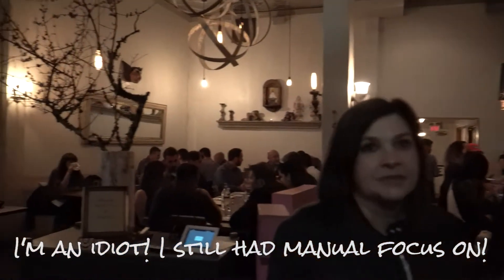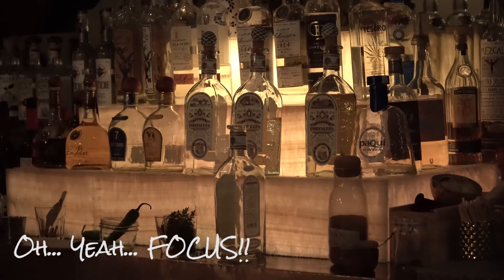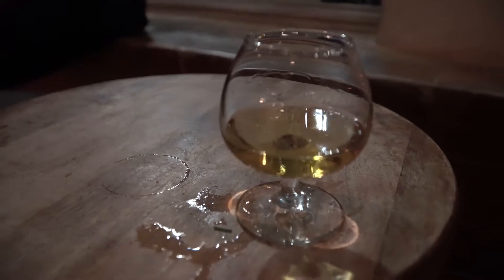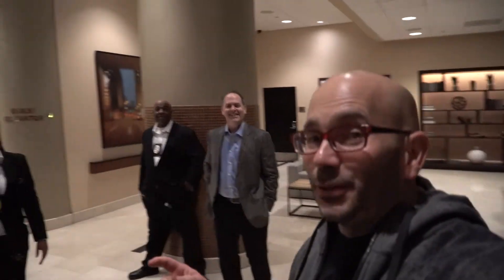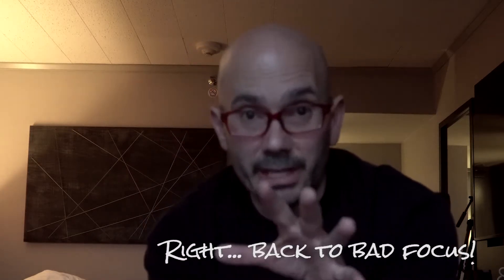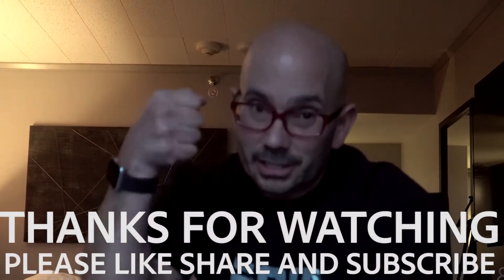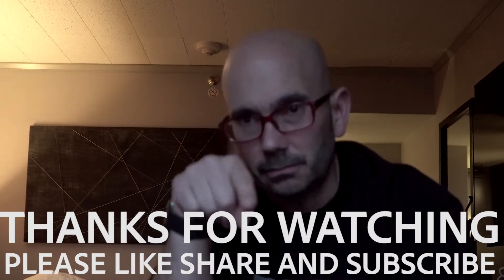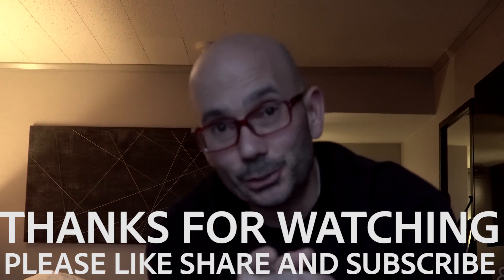Oakland Day 3 - WTM vlog ep. 6 - Meet the guys from SundGrown 0!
Amazing on camera light!
My Favorite Camera - RIGHT NOW!
Camera Cage for my favorite camera!
Mini tripod
Amazing Lens!
Travel Drone
Big Drone
Best iPad